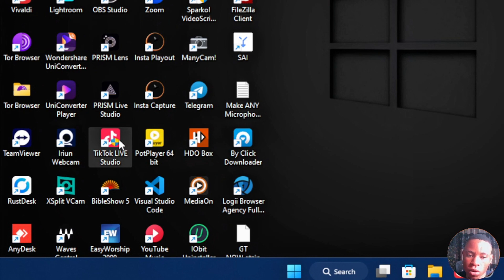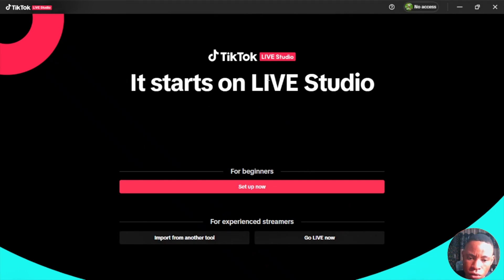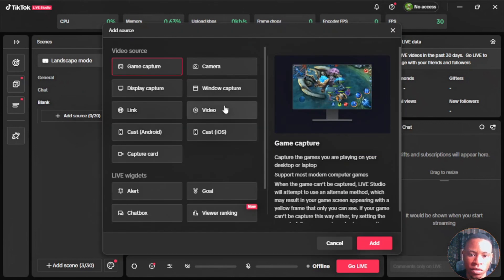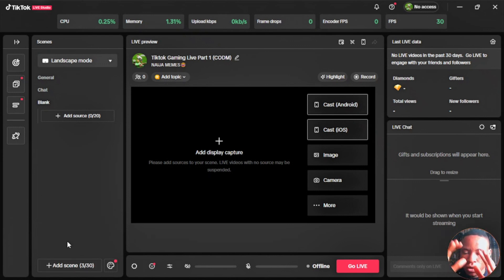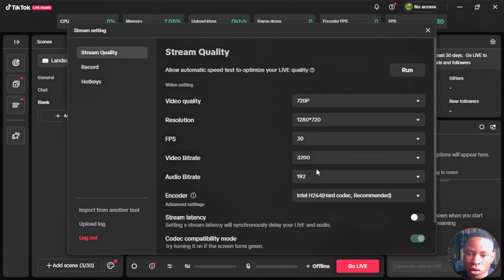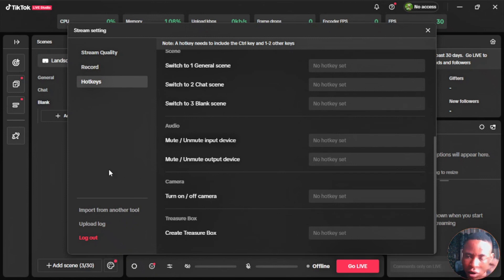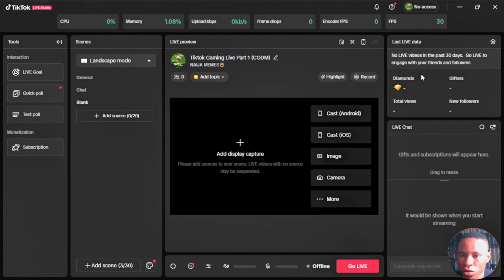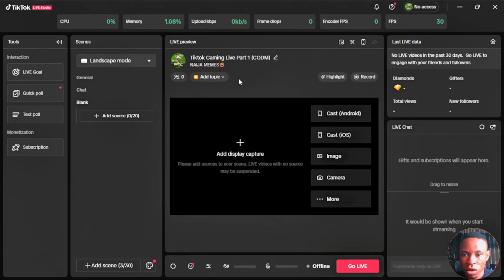TikTok Live Studio Review | Live Stream On TikTok With PC/Desktop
Let's take a deep dive in the world of TikTok, who recently launched it TikTok Live Studio that you could use to Live Stream On TikTok using your Laptop or Desktop. The New TikTok Live Studio is free and works on all versions of Windows.